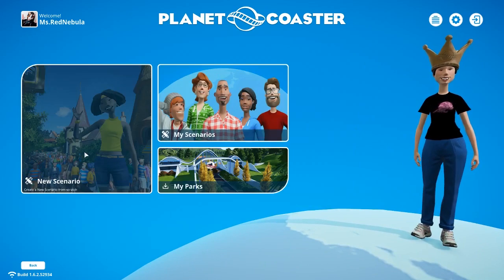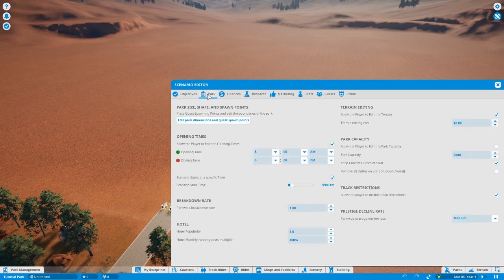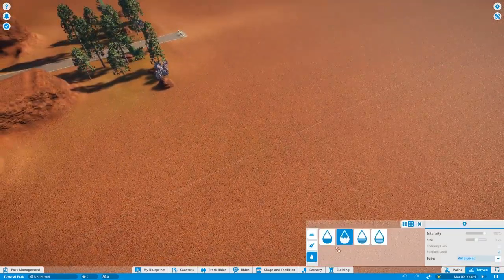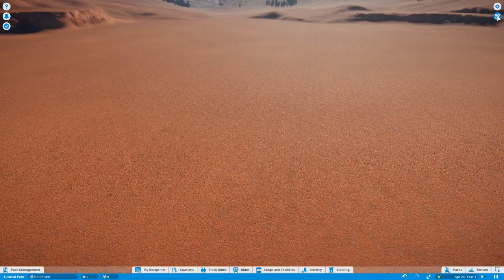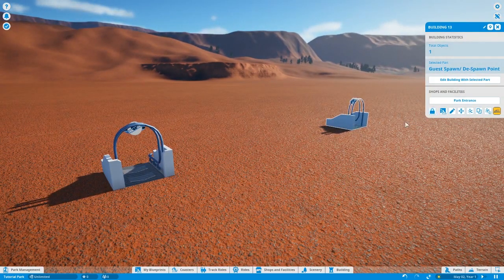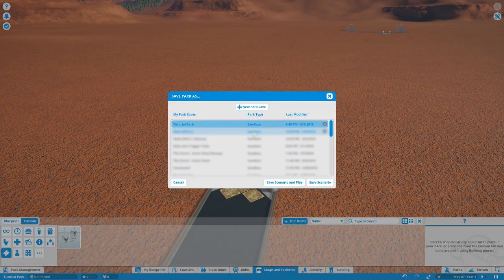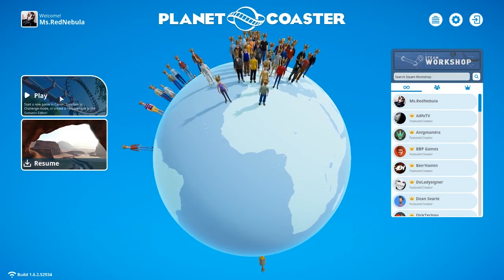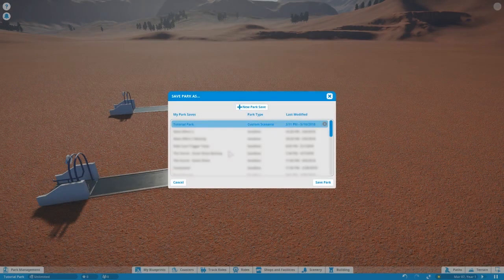Tutorial: Changing Park Size and Entry Point - Planet Coaster Tips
This tutorial explains how you can adjust the size of your sandbox park and change the guest spawn points by converting it into a scenario. It also explains how you get the park back to being a sandbox again when you're done.